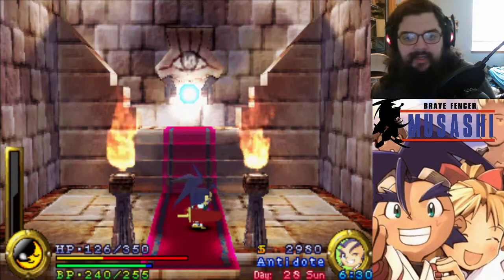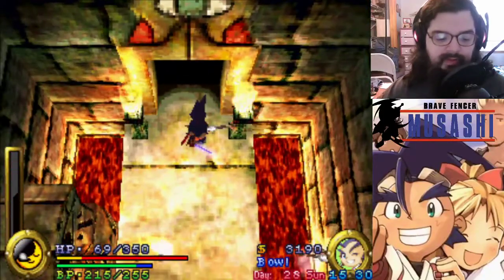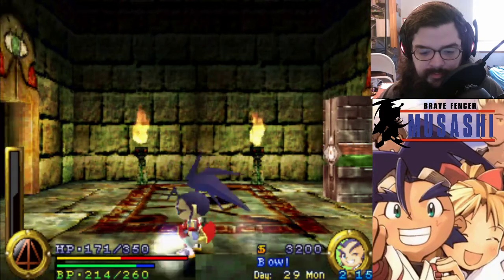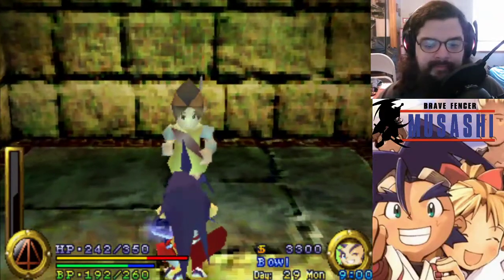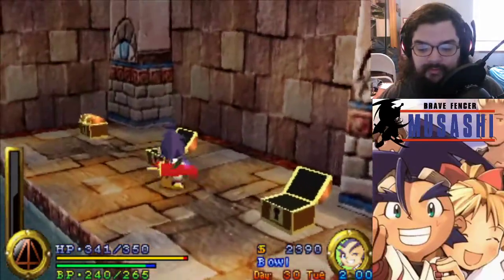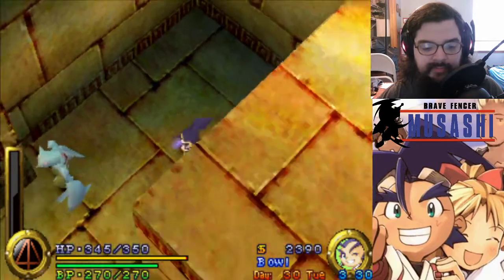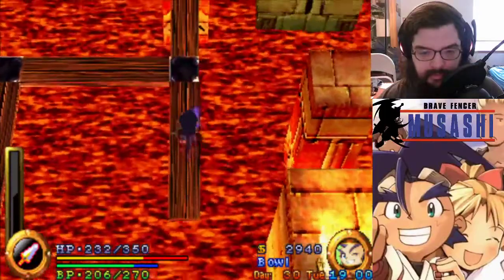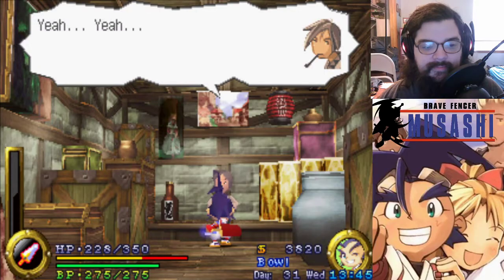Brave Fencer Musashi - Part 09